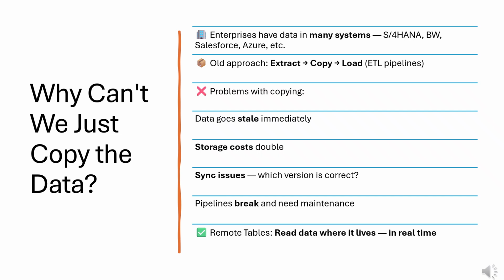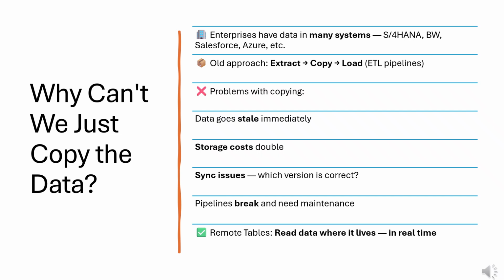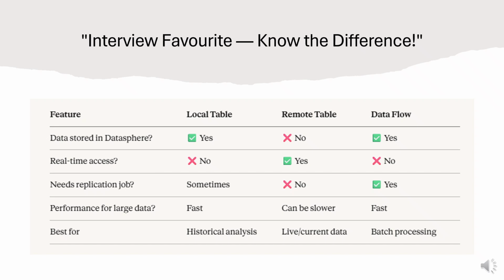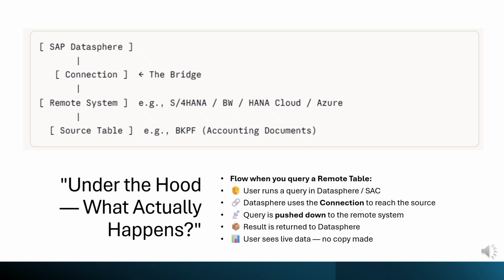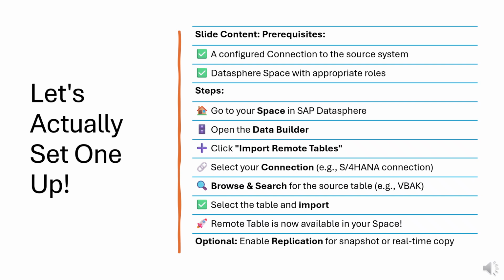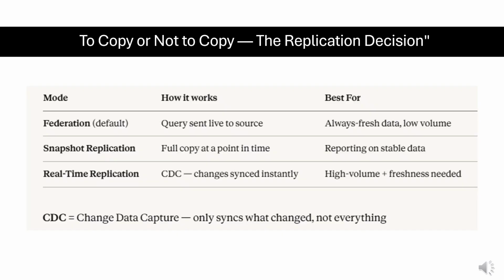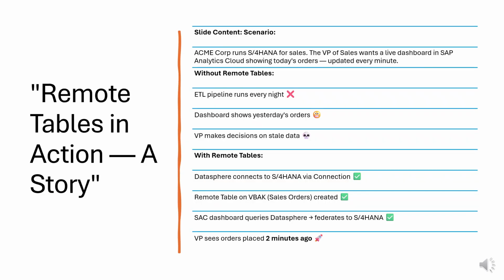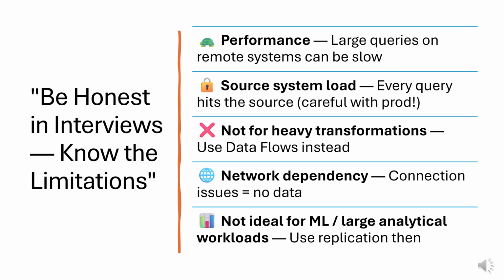Remote Tables — Overview for SAP Business Data Cloud Interviews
Why move your data when you can simply connect to it? 🔗

Remote Tables in SAP Business Data Cloud let you access live SAP S/4HANA data directly — no replication, no duplication, no delays.

Here’s what makes them powerful:
• Real-time data access from connected SAP systems
• Reduced storage overhead — query at the source
• Seamless federation across SAP BDC & Datasphere
• Perfect for reporting scenarios where freshness more than volume

In 2026, the smartest data architectures aren’t the ones that copy everything — they’re the ones that know exactly what NOT to move.

Just dropped a new video breaking this down the basic concept of remote table to revise before your next interview.